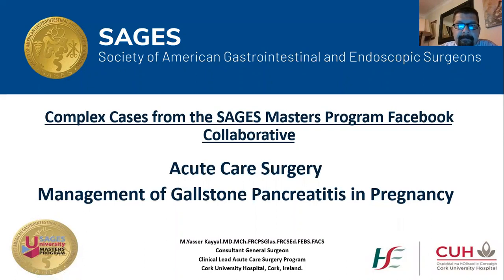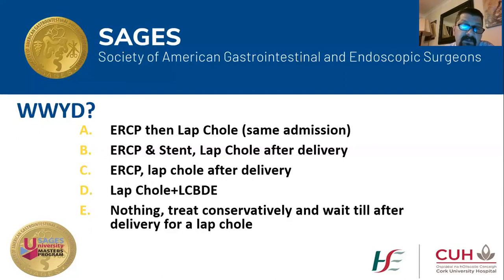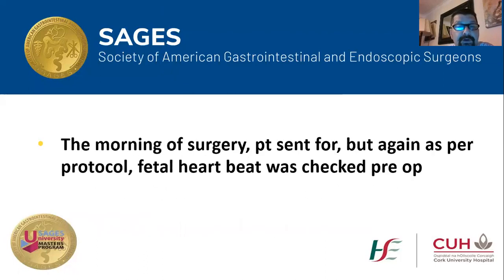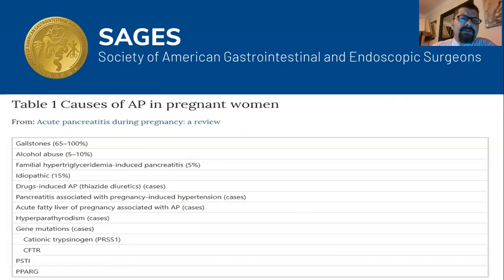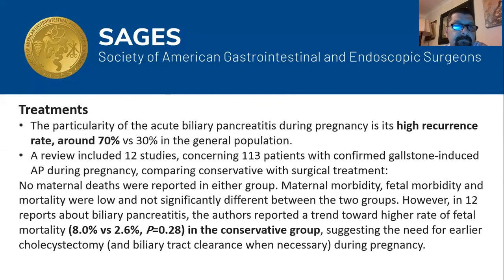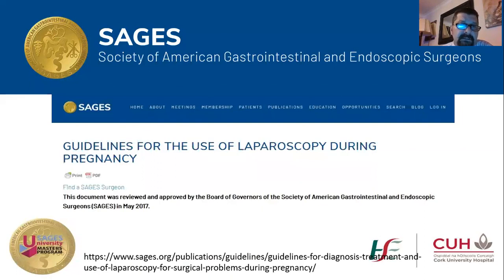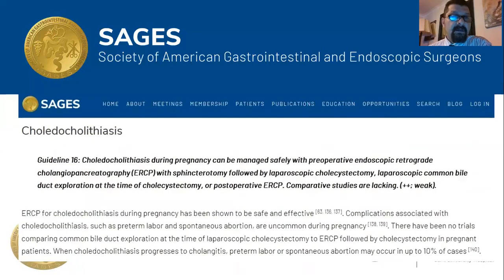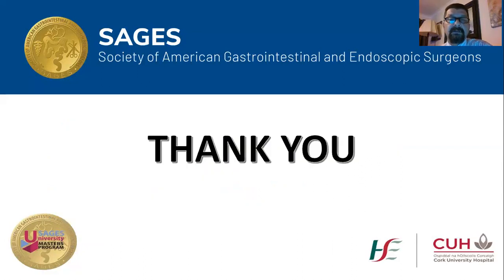Acute Care Surgery: Management of Gallstone Pancreatitis in Pregnancy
This talk was presented by Moh'd Y, Kayyal, MD, FRCS FACS Cork University Hospital at the Complex Cases from the SAGES Masters Program Facebook Collaboratives session during the 2020 SAGES Virtual Meeting.